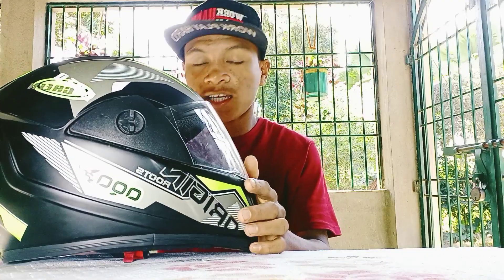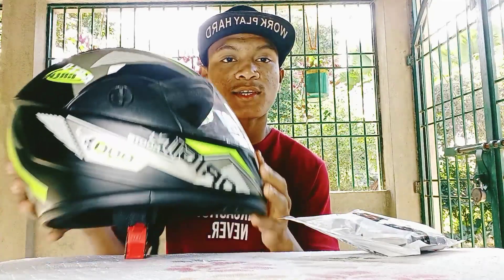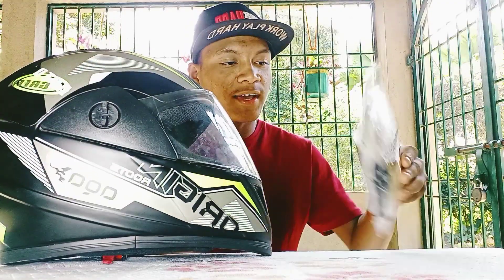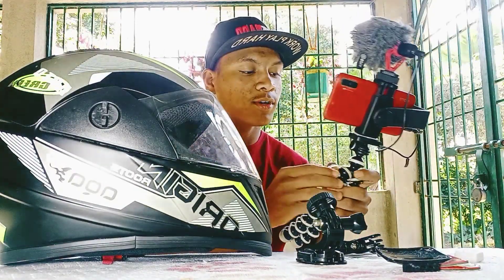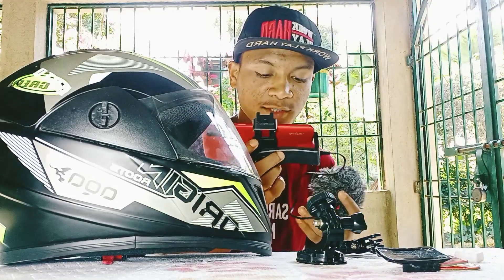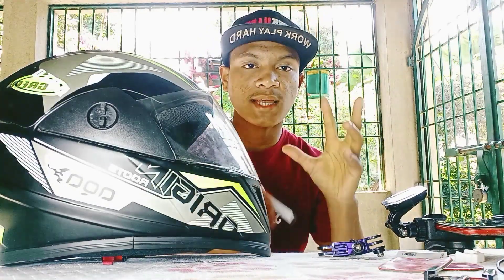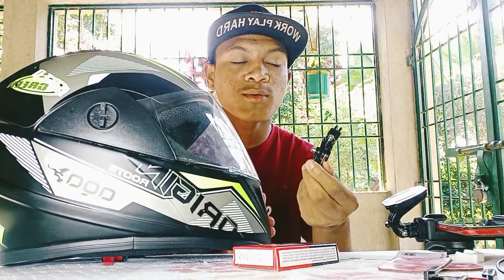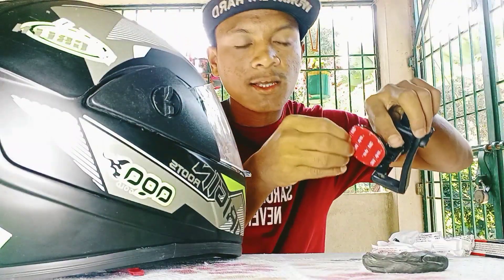Moto vloging helmet setup/ How to mount your phone on helmet with mic || Jay Anupam Vlogs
Hello Everyone. This is another video of my Channel... I hope you Enjoy this Vlog Video... Thankyou..

helmet motovloging setup
motovloging setup